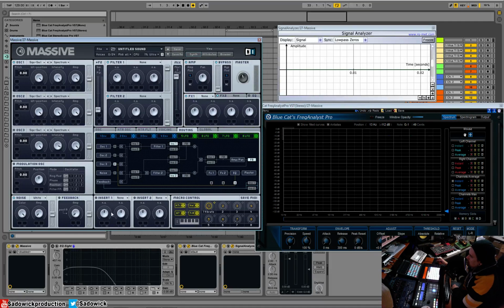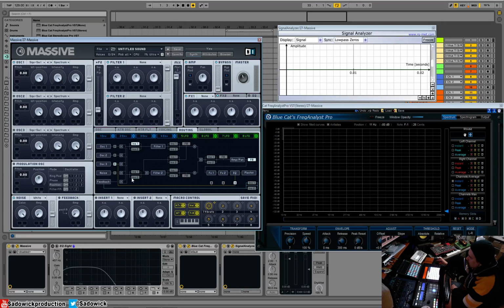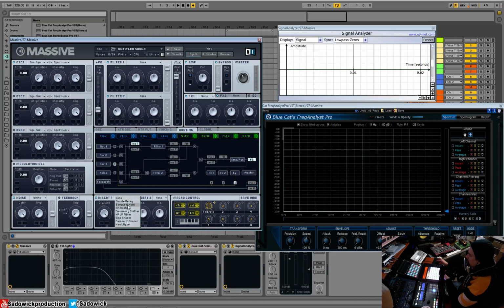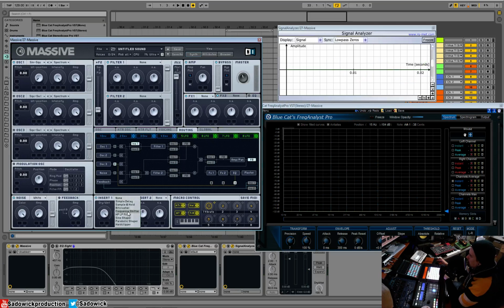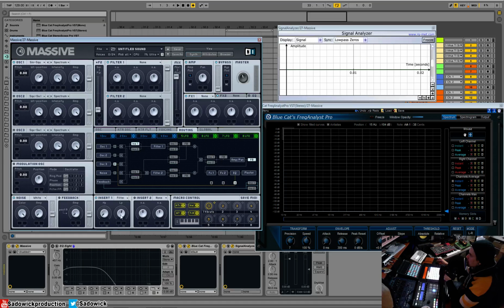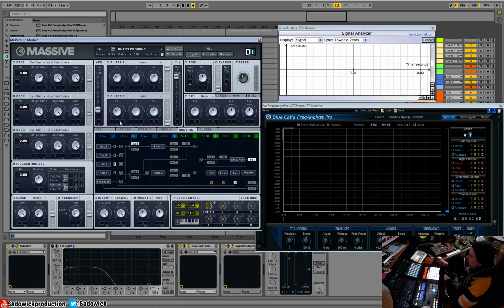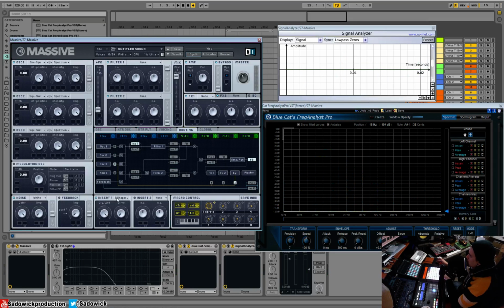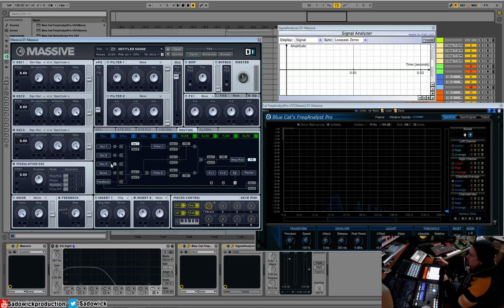Native Instruments Massive Tutorial 16 - Using & Routing Inserts